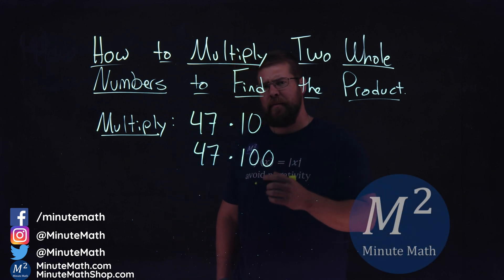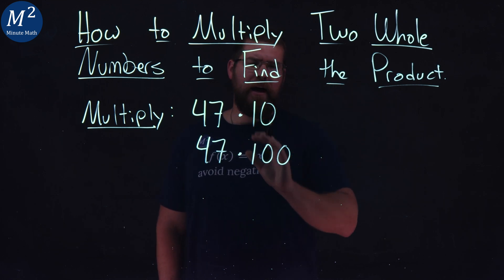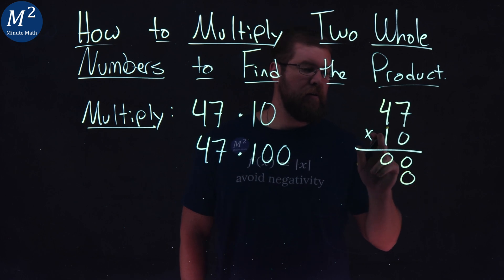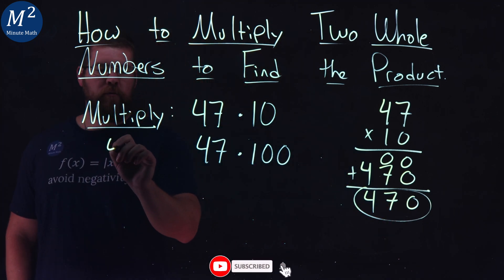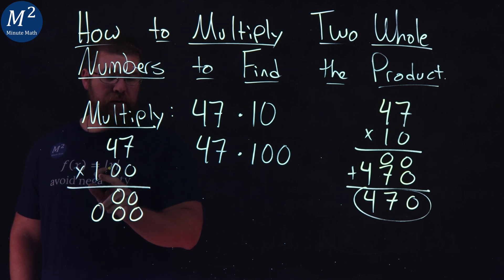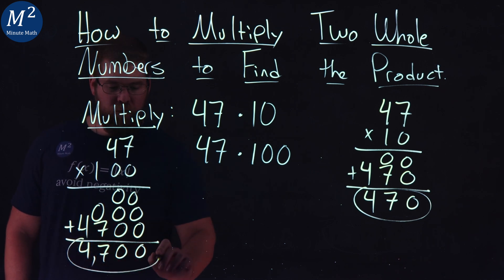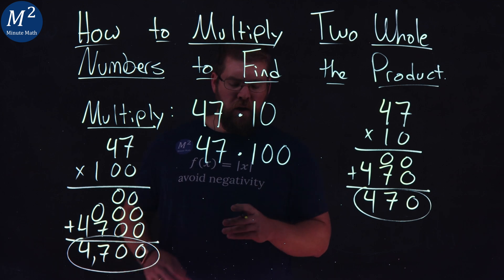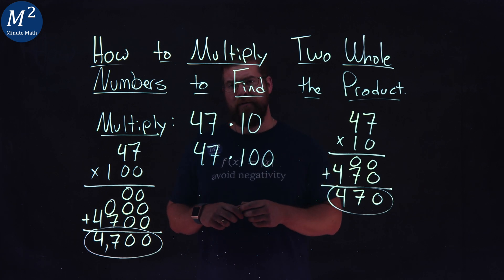How to Multiply Two Whole Numbers to Find the Product | 47*10 and 47*100 | Part 4 of 6 | Minute Math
In this video we learn how multiply two whole numbers to find the product using the traditional method. We multiply 47*10 and 47*100. The steps we use to multiply two whole numbers are

1) Write the numbers so each place value lines up vertically.
2) Multiply the digits in each place value.
2a) Work from right to left, starting with the ones place in the bottom number.
2b) Multiply the bottom number by the ones digit in the top number, then by the tens digit, and so on.
2c) If a product in a place value is more than 9 carry to the next place value.
2d) Write the partial products, lining up the digits in the place values with the numbers above.
2e) Repeat for the tens place in the bottom number, the hundreds place, and so on.
2f) Insert a zero as a placeholder with each additional partial product.
3) Add the partial products..

Amazon Store Front: How we make our videos, Recommended Educational Resources, Etc.:

Marecek, L., Anthony-Smith, M., & Mathis, A. H. (2020). Introduction to Whole Numbers. In Prealgebra 2e. OpenStax.